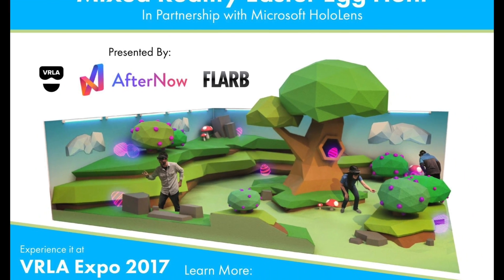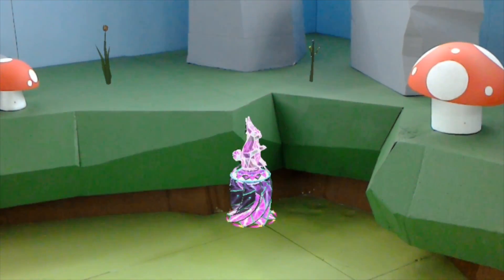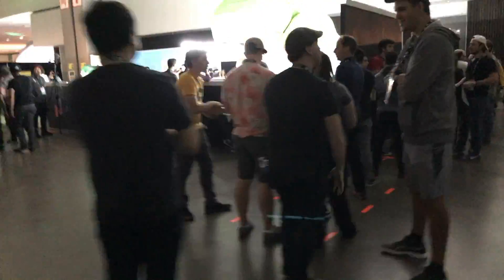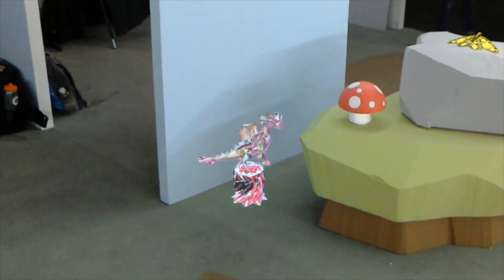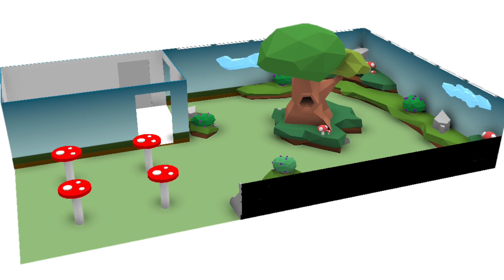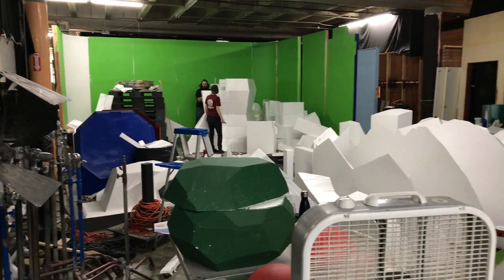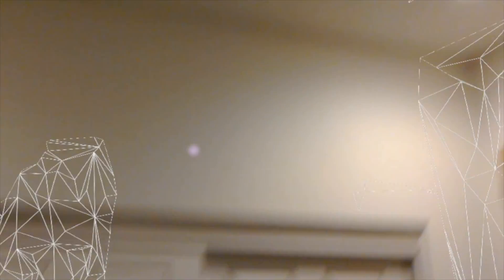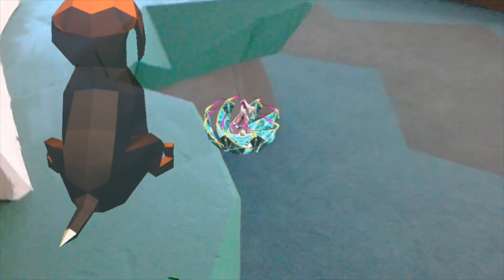HoloLens Mixed Reality Easter Egg Hunt VRLA Behind the Scenes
It's been a long time... but I'm back with a behind the scenes video of the VRLA 2017 Mixed Reality Easter Egg Hunt built with HoloLens. For more detail, check my blog post out